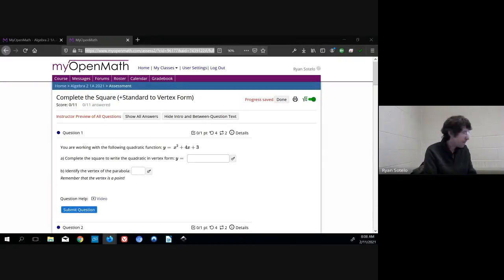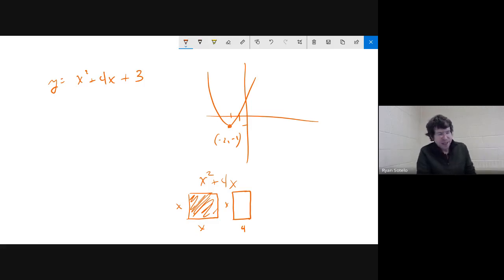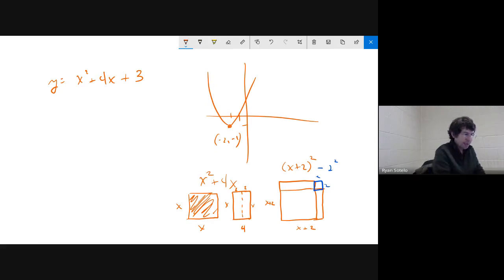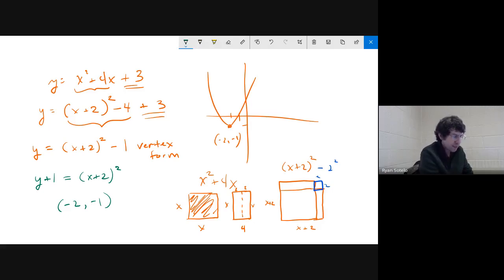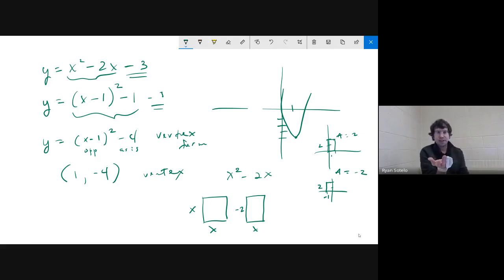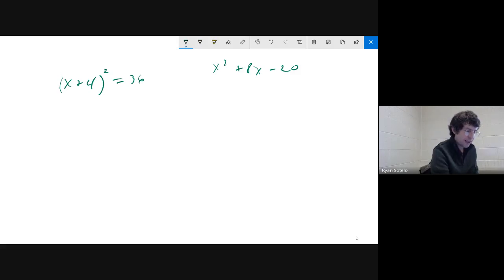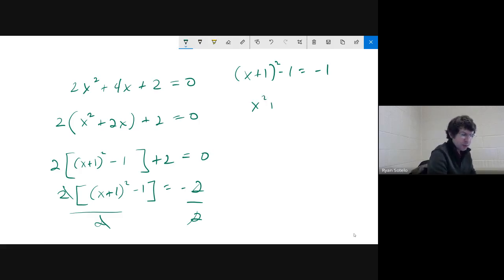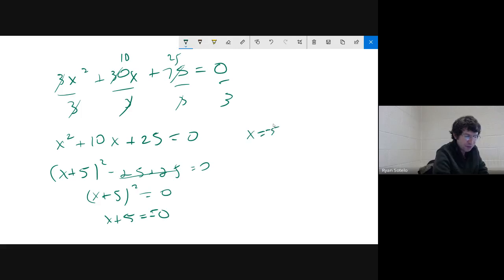Completing the Square and Vertex Form